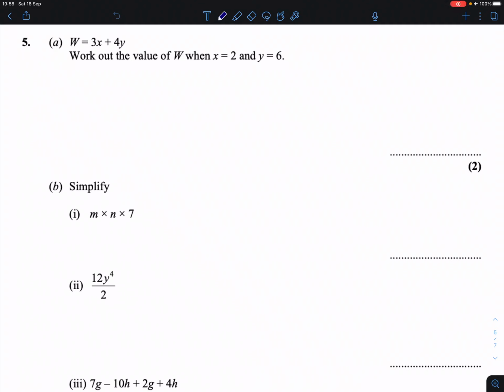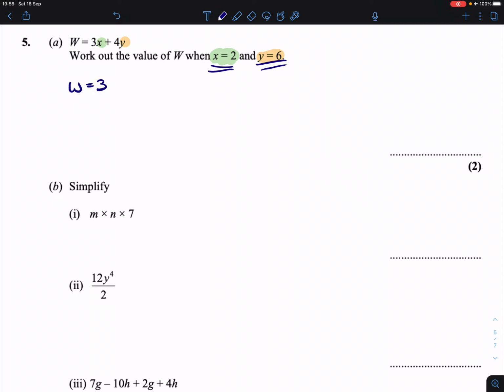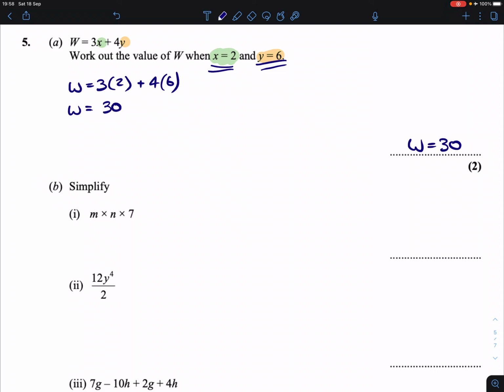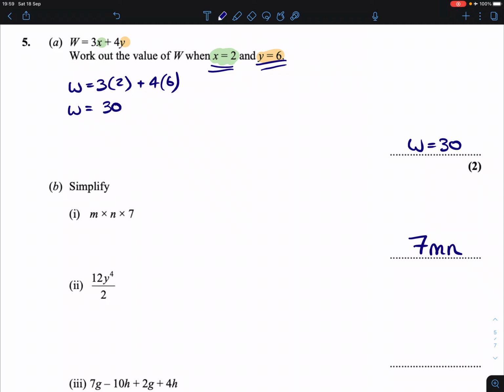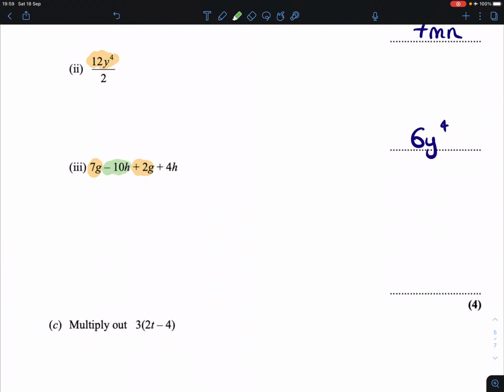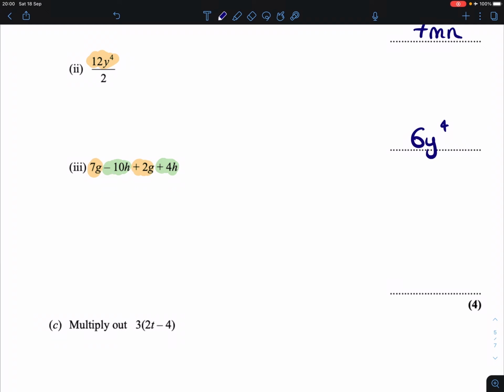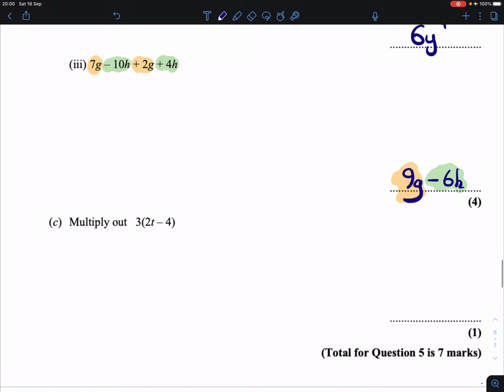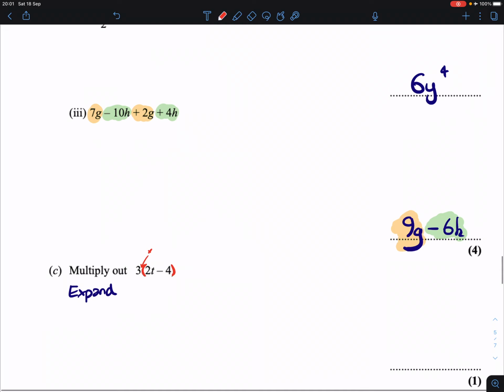Y9 Baseline 1 05 Substitution Formula Expanding Single Brackets